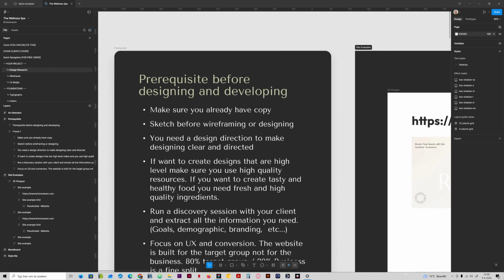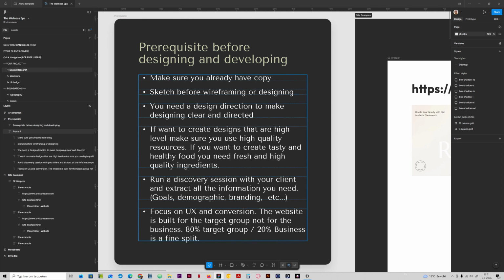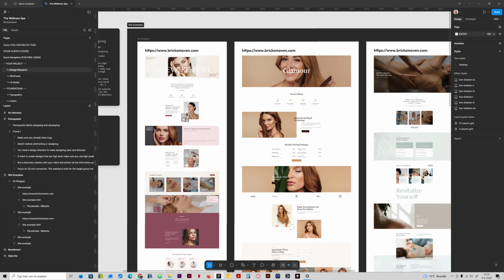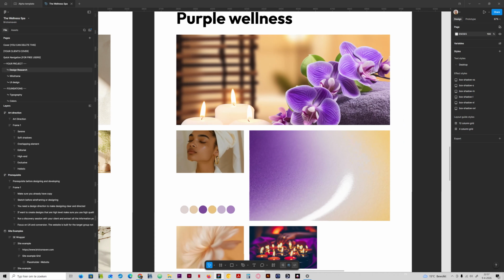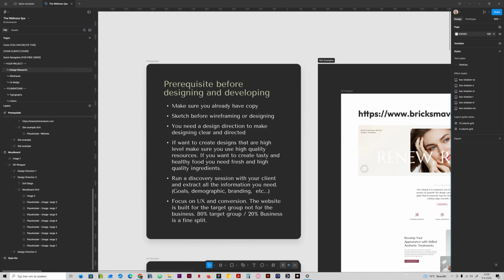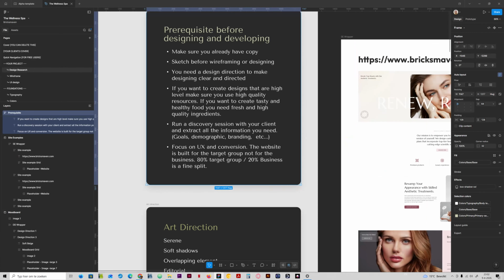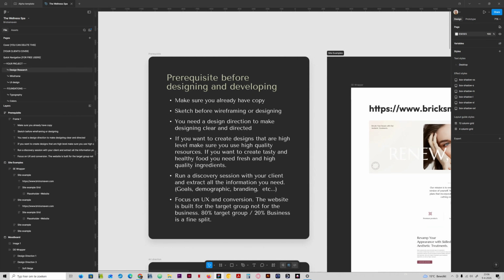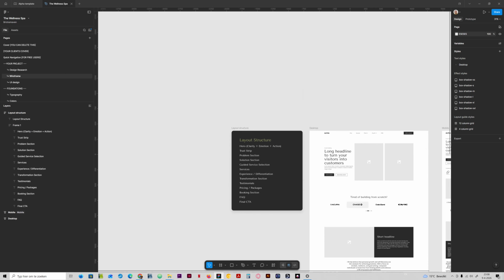The must-do’s before starting - Designing a Wellness Spa One Page Website Part 1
In this video, I outline the setup for designing a one-page wellness spa website, emphasizing the importance of having copy ready before starting the design process. I discuss the need for a clear design direction and the use of high-quality resources, including AI-generated images. I also stress the significance of understanding the target audience to create a user-centered website. Please share your feedback on this approach as I embark on this project, which will unfold over several videos.

Chapters:
00:00 Introduction to Website Design
02:53 Importance of Copywriting
05:26 Sketching and Wireframing
14:22 Using Quality Resources
17:02 Client Discovery Session
19:59 Next Steps in Design